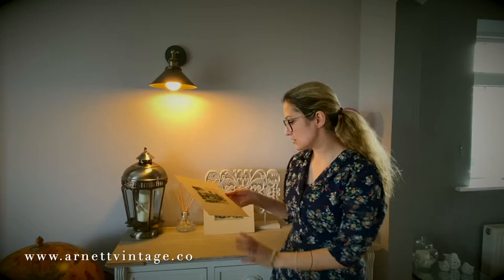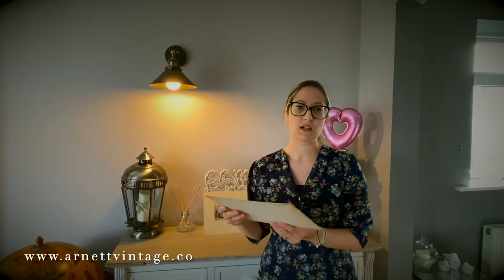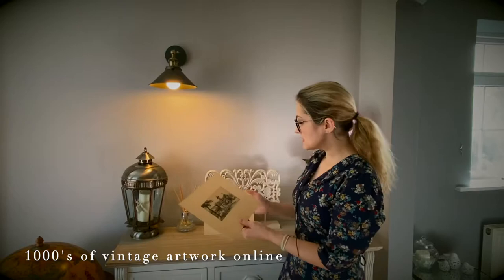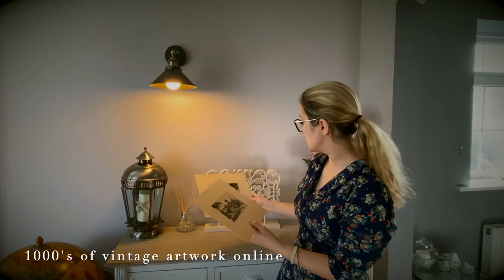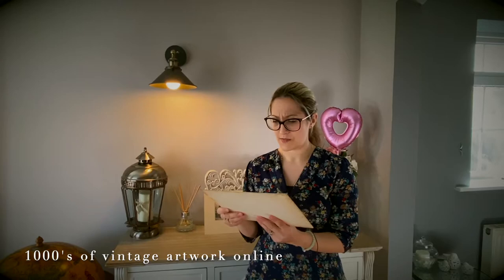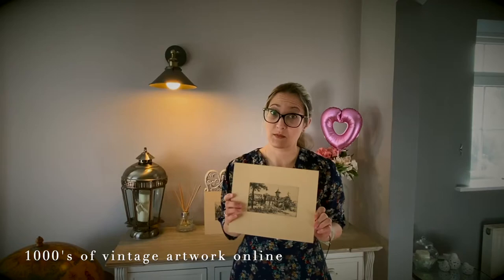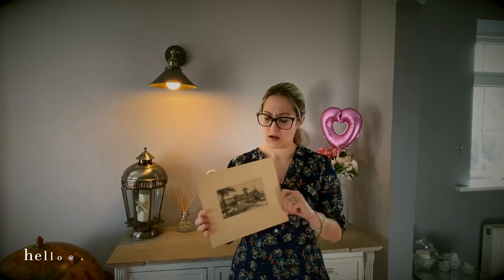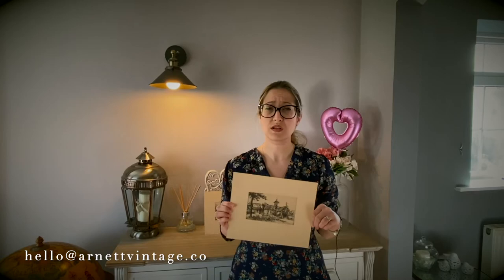VINTAGE EUGENE VEDER HAND SIGNED ATELIER MILLET BARBIZON ETCHING PRINT - Arnett Vintage Co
In this video our Fine Art Expert - Sarah Arnett talks you through two of our new Vintage Etching prints we have in stock, hand signed by Eugene Veder. You can see the items online here-

You can also check out our useful blog on 'How To Make An Etching'

We have 1000's of vintage and antique artworks across our website, all of our items are handpicked for resale by us, one only choose one off items, so the chances are we will never have it in stock again, adding to the excitement of the purchase.

Sarah Arnett is an expert in fine art, she boasts a First-Class degree in Fine Art from York University. She has a passion for all 1940's and 50's styling.